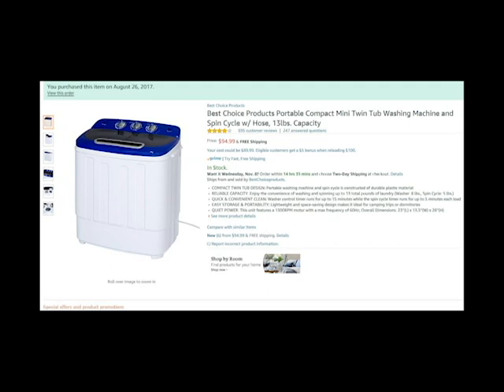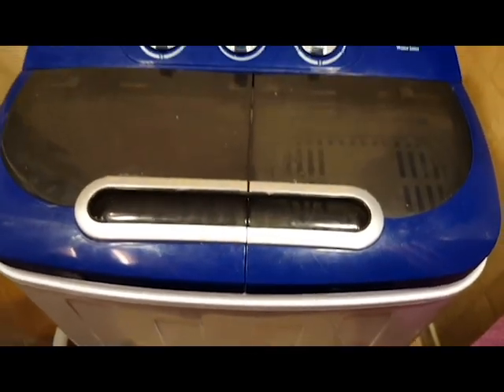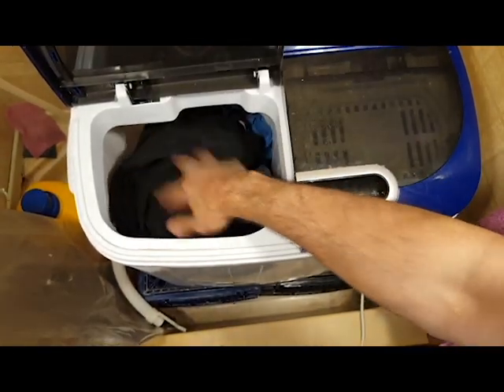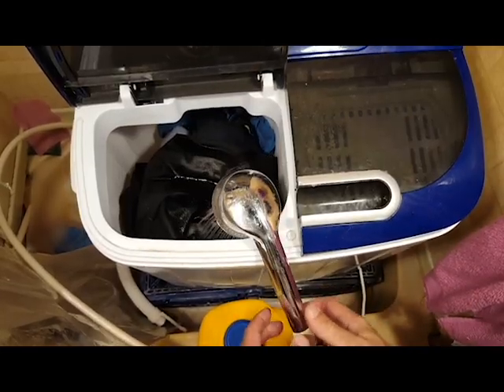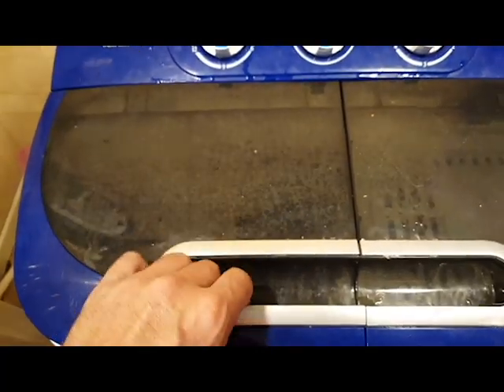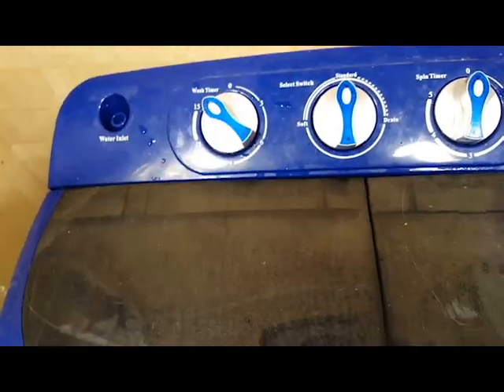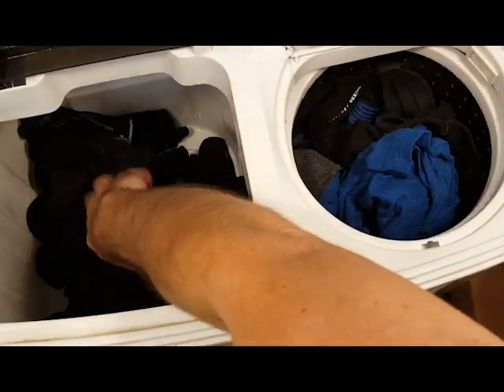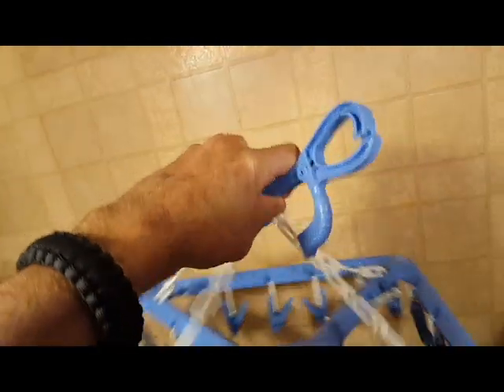Best Mini Washing Machine (13 Lbs Capacity) Spin Dry Cycle DEMO & Review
The Best Compact Washer with Spin Dry AND under $100

Best Choice Products Portable Compact Mini Twin Tub Washing Machine and Spin Cycle

Specifications -

-Overall Dimensions: 23"(L) x 13.5"(W) x 26"(H))
-Power: 110 Volts
-Capacity: 13 Pounds
-Great for Apartments, Dorms, Condos, RVs and Camping